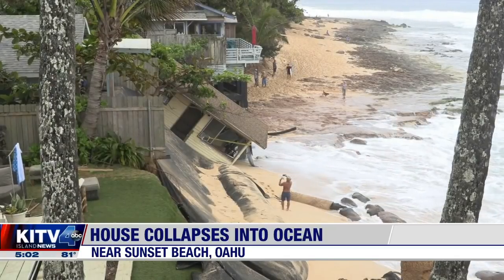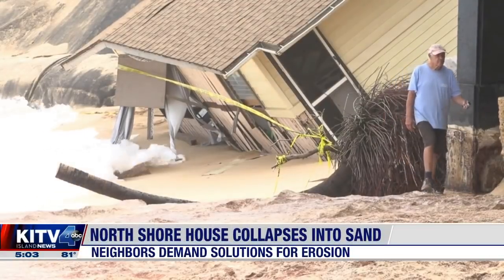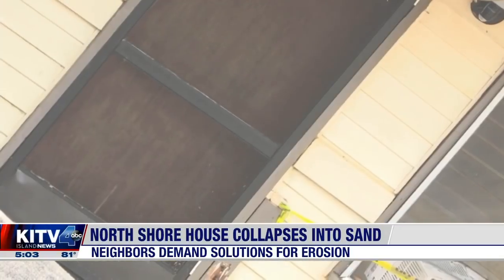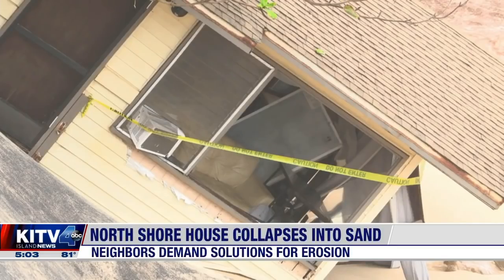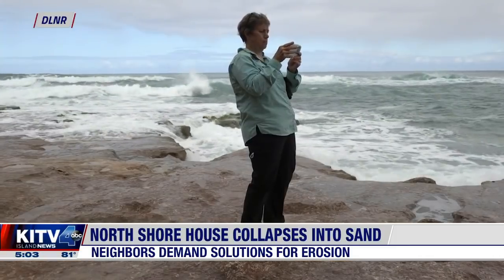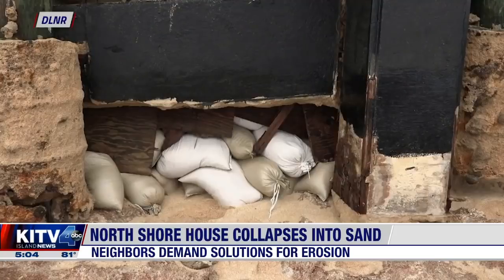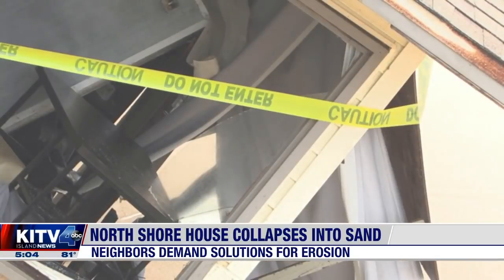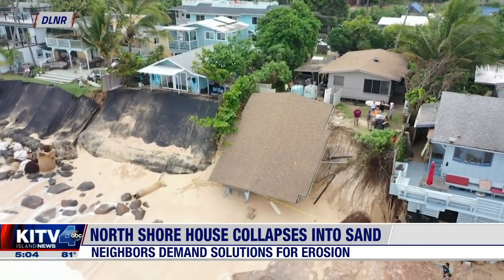Haleiwa home near Sunset Beach collapses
A home on Oahu’s North Shore collapsed onto the beach, Monday morning. Neighbors in the area fear their home could be next. For news you need to know,